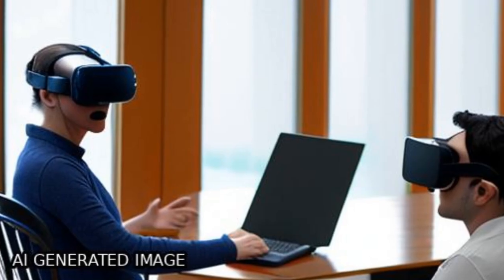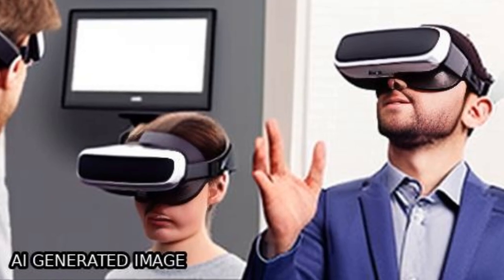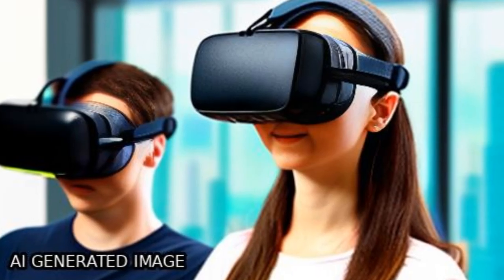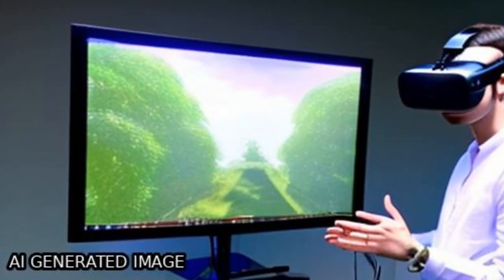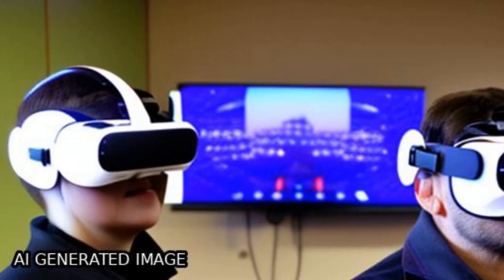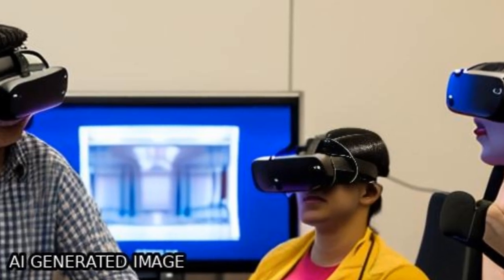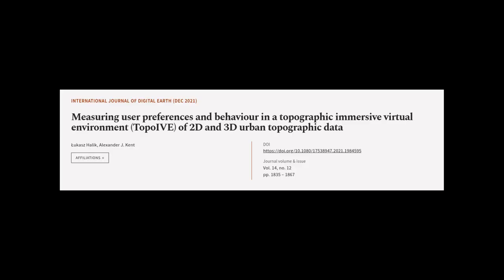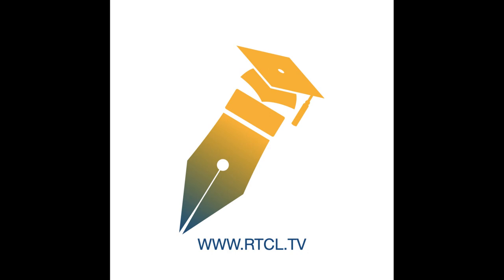Measuring user preferences and behaviour in a topographic immersive virtual environme... | RTCL.TV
### Keywords ###

### Article Attribution ###
Title: Measuring user preferences and behaviour in a topographic immersive virtual environment (TopoIVE) of 2D and 3D urban topographic data
Authors: Łukasz Halik ,and Alexander J. Kent
Publisher: Taylor & Francis Group
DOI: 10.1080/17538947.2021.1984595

### Video Timestamps ###
0:00:00 - Summary
0:01:15 - Title
0:01:19 - Tail
0:01:24 - End